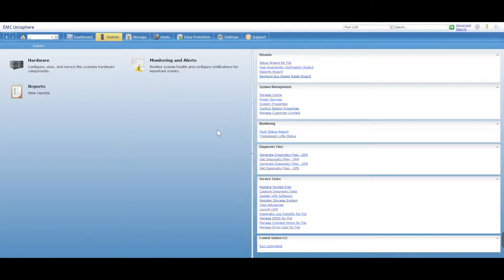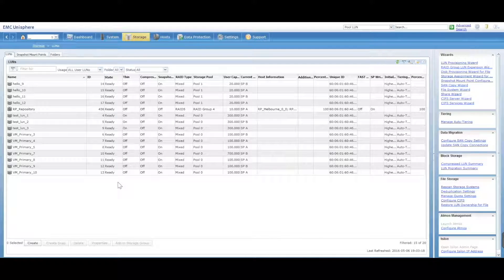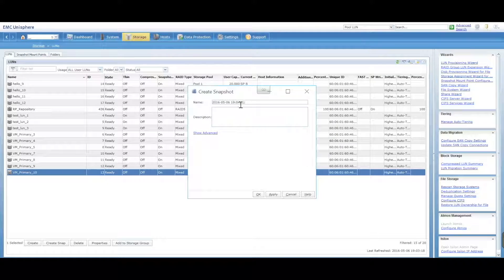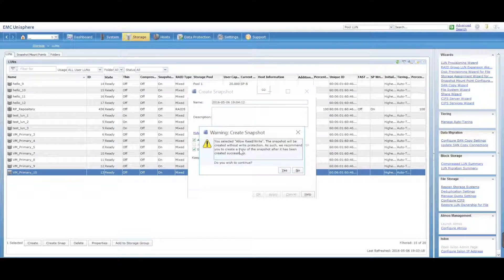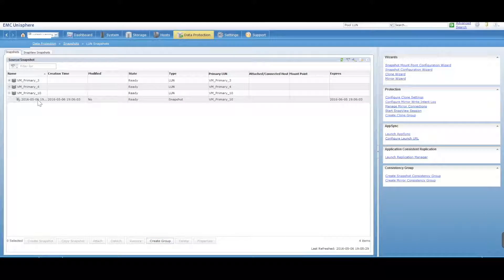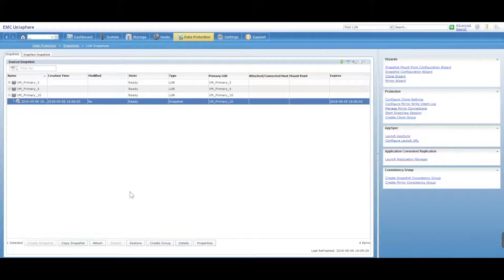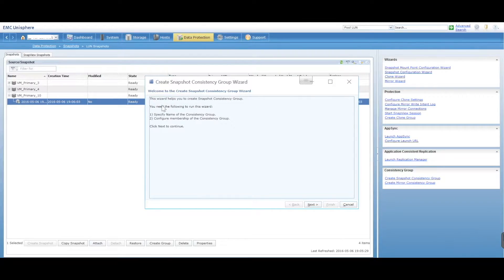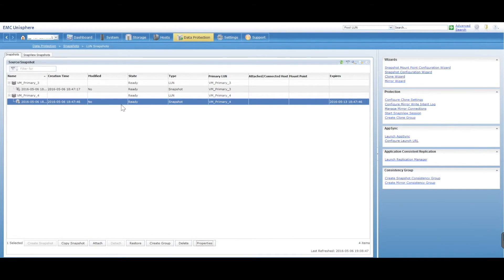How to manage snapshots on a EMC VNX SAN - via Unisphere | VIDEO TUTORIAL